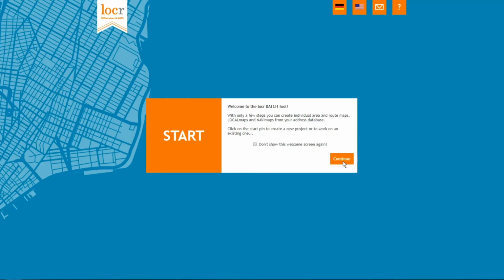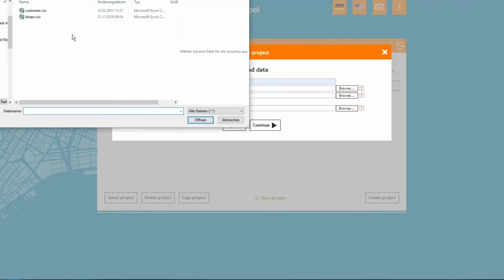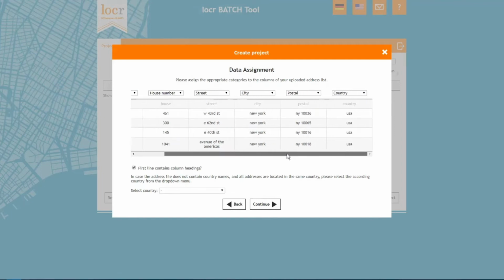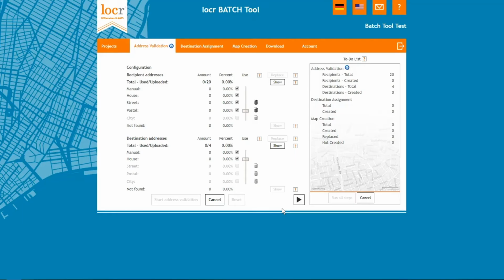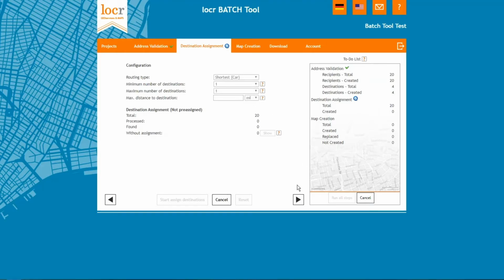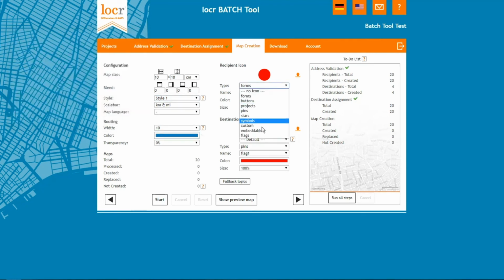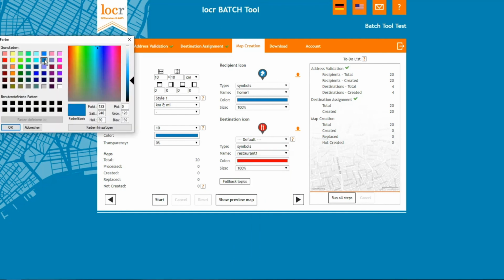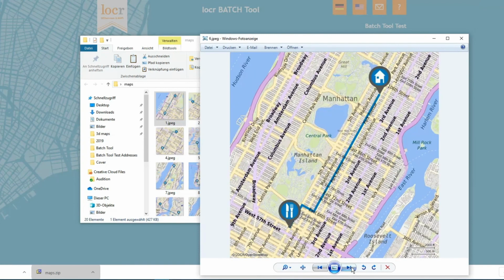locr BATCH Tool Tutorial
About locr:
locr is a leading provider of geomarketing solutions that let marketers use location to their advantage. locr takes data from leading geo-data suppliers and converts it into geo-information services and personalized maps that can be used by marketers to enhance their mailing lists, create higher engagement and achieve better response rates.